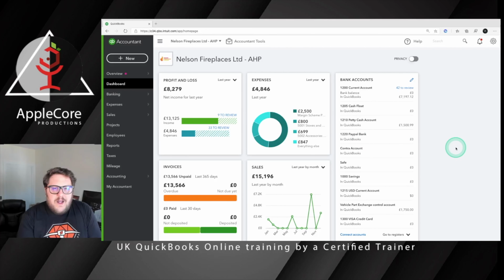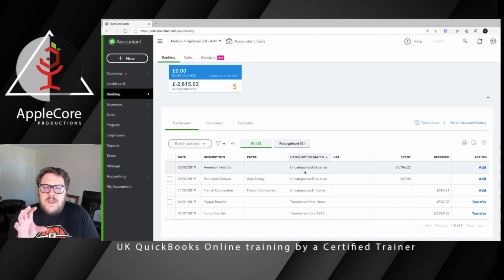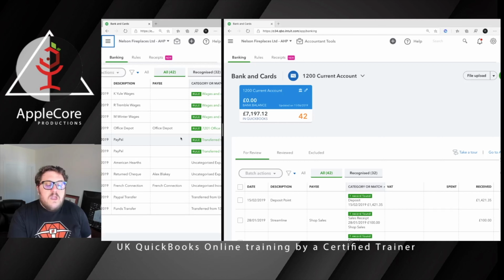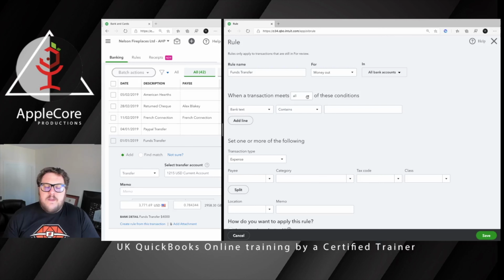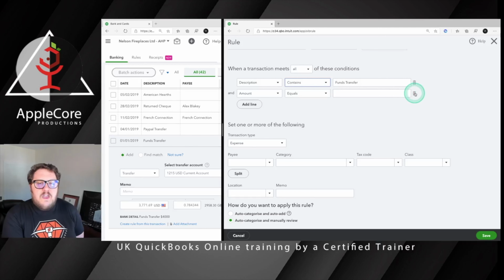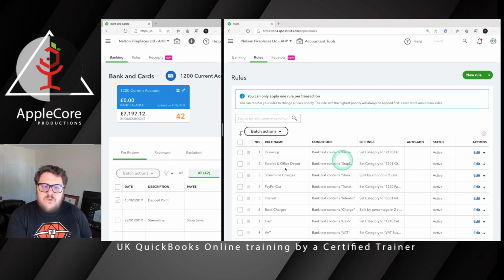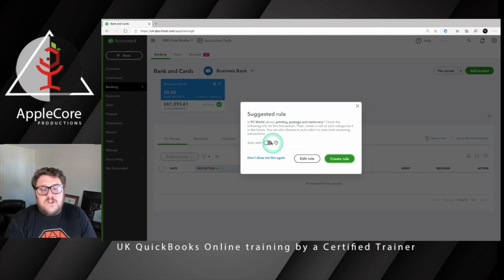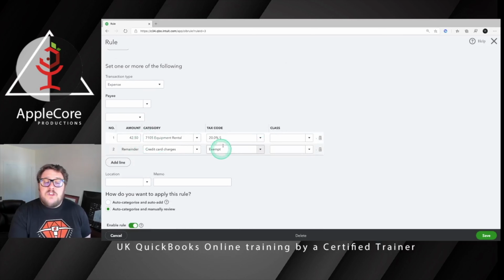BANK RULES ON QUICKBOOKS ONLINE UK in 2020 - from a Certified Trainer!